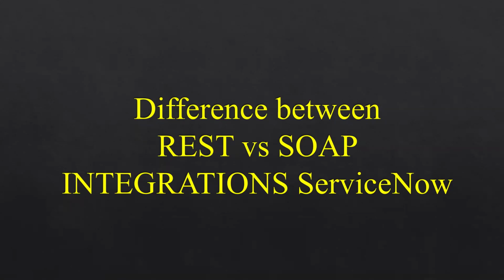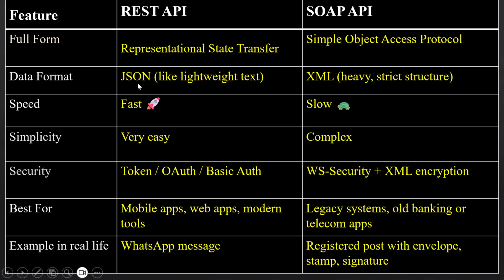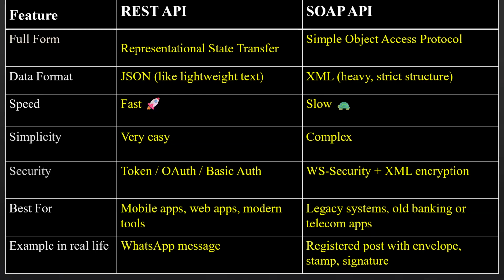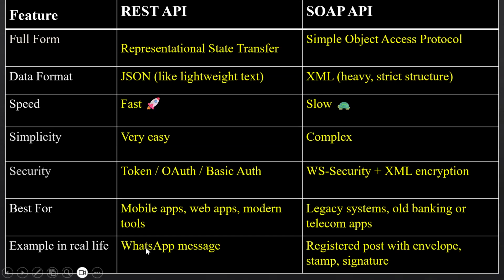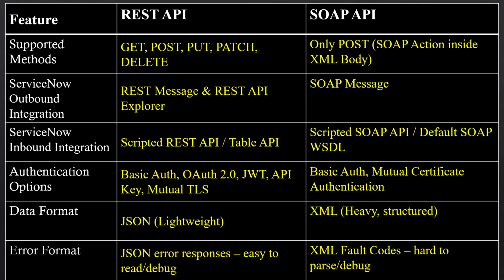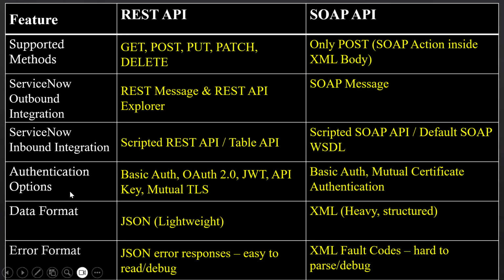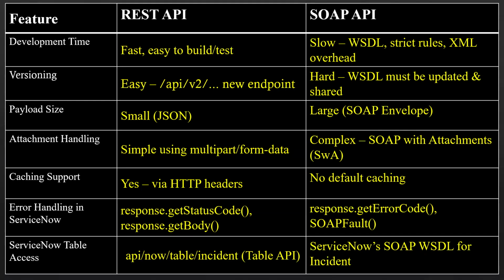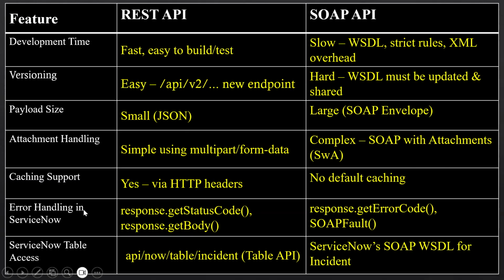ServiceNow REST vs SOAP – What’s the Real Difference?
Are you confused between REST and SOAP integration in ServiceNow?
In this video, I explain the difference between REST and SOAP in a very simple and easy way with real-time examples, use cases, pros & cons, and when to use which integration.

📘 What You Will Learn in This Video:

✔ What is REST API in ServiceNow?
✔ What is SOAP API in ServiceNow?
✔ REST vs SOAP – Key differences (Format, Speed, Security, Simplicity)
✔ Real-time examples in ServiceNow Integration
✔ When to use REST and when to use SOAP?
✔ Which one is best for integration projects?

⚙️ Topics Covered:

REST API Explorer in ServiceNow

SOAP Web Services & WSDL

JSON vs XML formats

Authentication Methods (Basic Auth, OAuth, WS-Security)

Performance & scalability comparison

Common interview questions on REST vs SOAP

ServiceNow Beginners & Developers

Integration and API learners

Interview Preparation (REST & SOAP)

Anyone confused between REST and SOAP in real-time projects

🔔 Don’t Forget To:

📌 Share with friends learning ServiceNow integrations